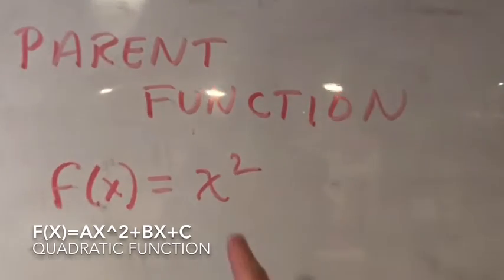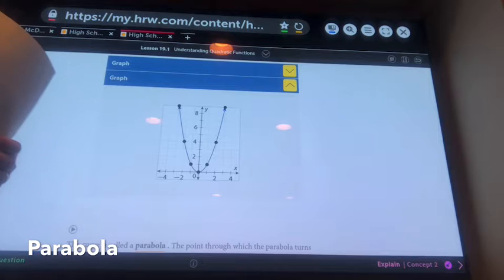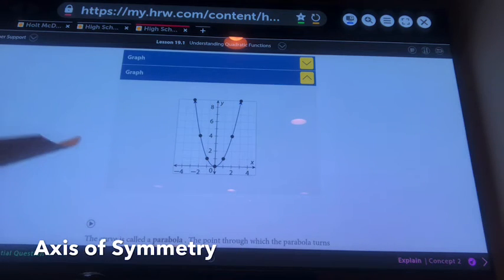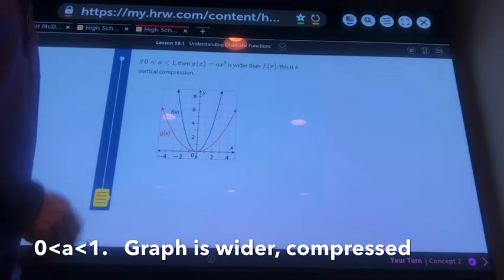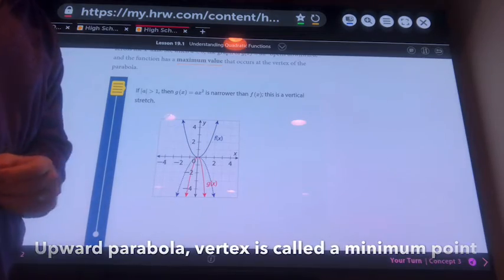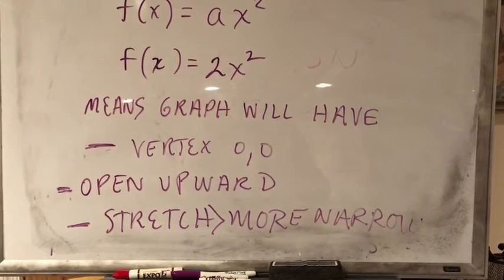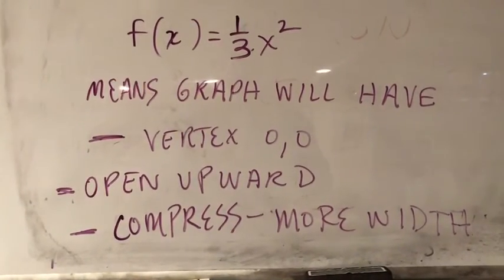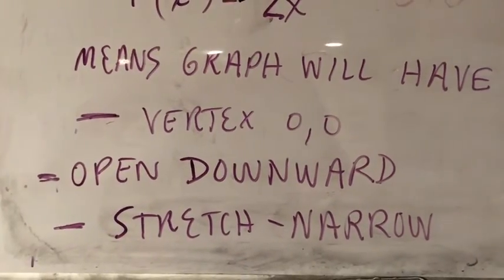April 20 2020 module 19 lesson 1